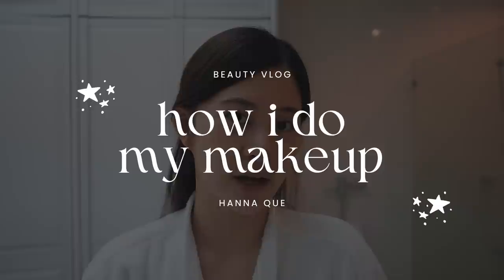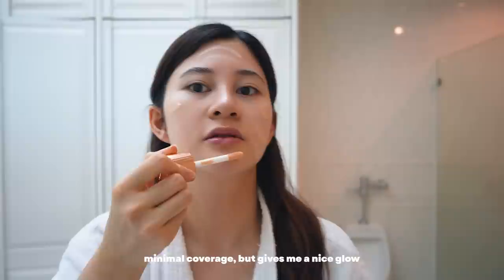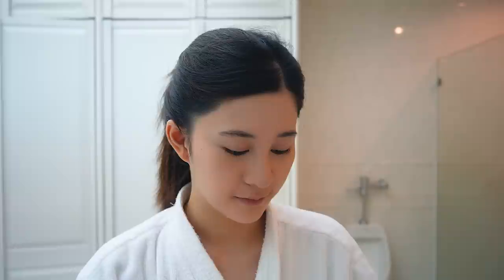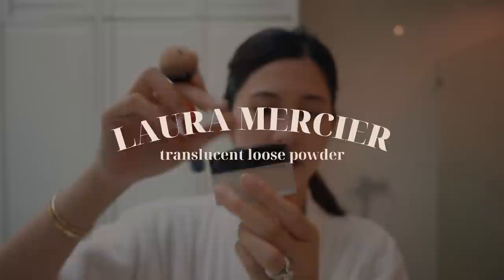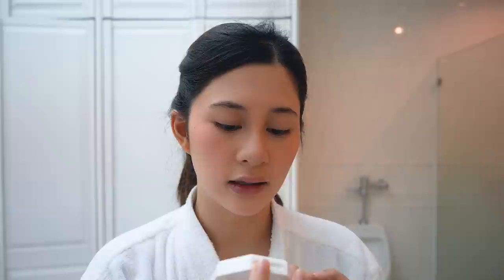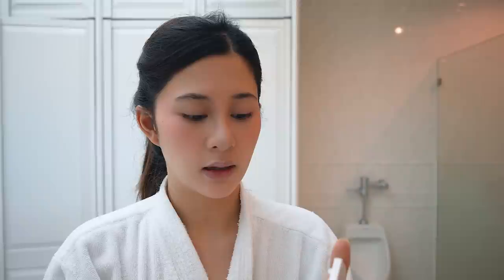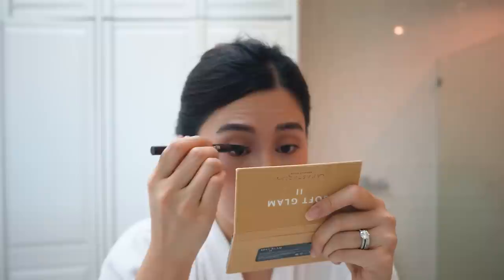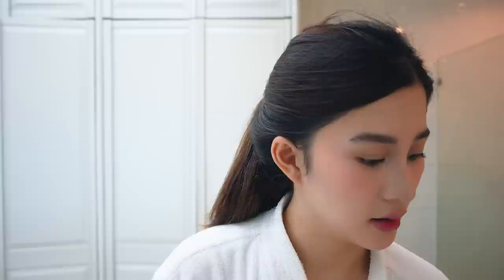My Make Up Routine | Hanna Que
Finally sharing my make up routine with all of you! I’ve been quite nervous to post this since my make up routine is very personal to me, but here goes… Hope you learn a thing or two from this vlog :)

Video Editing: Kirstin Alonzo